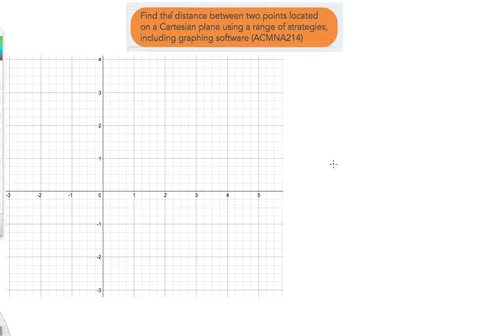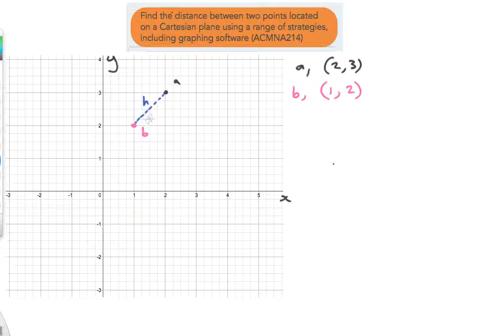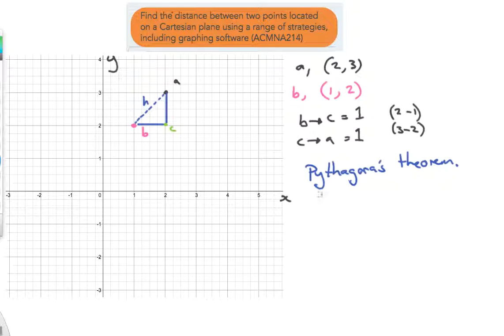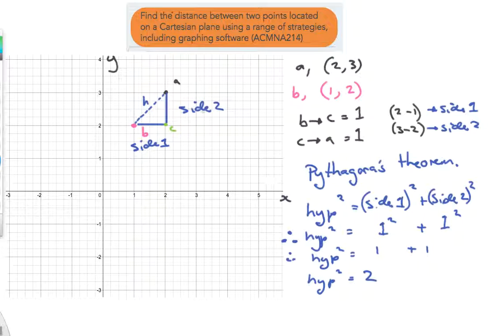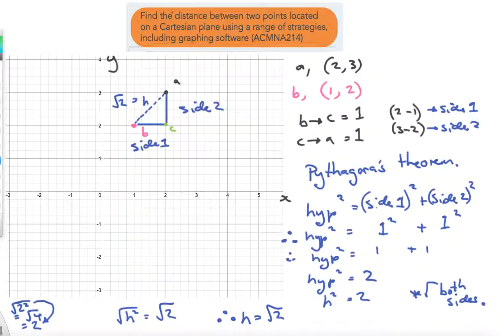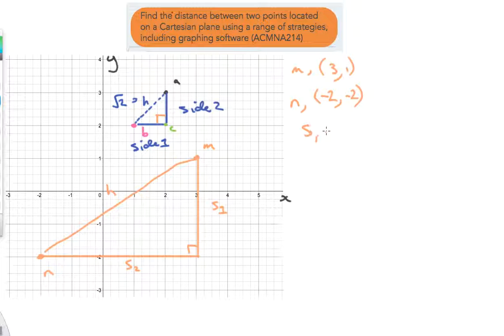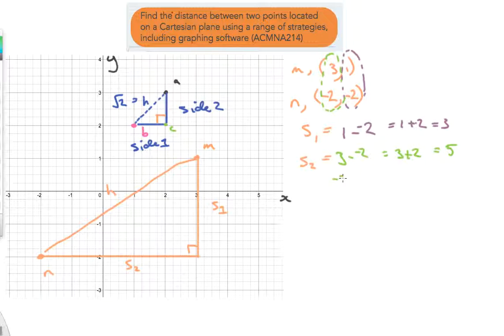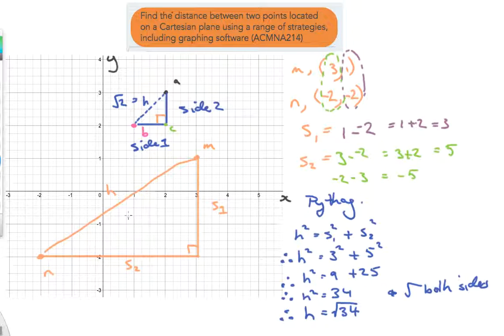How to find the distance between two points on a graph, cartesian co-ordinates (ACMNA214)